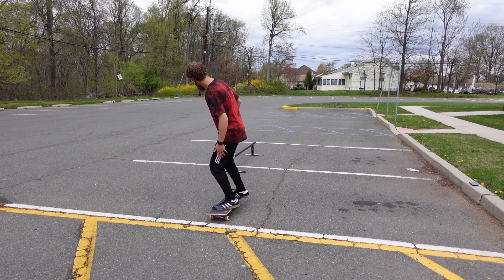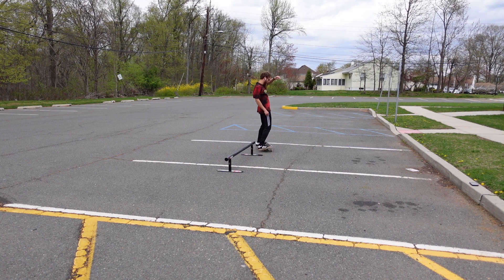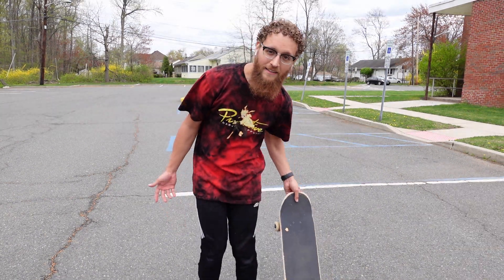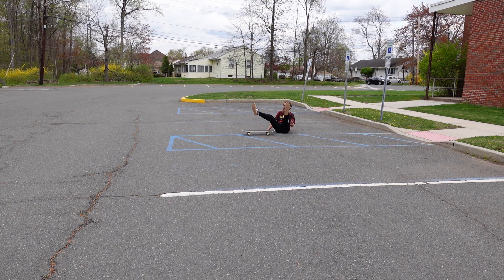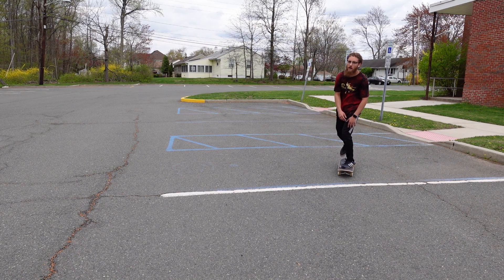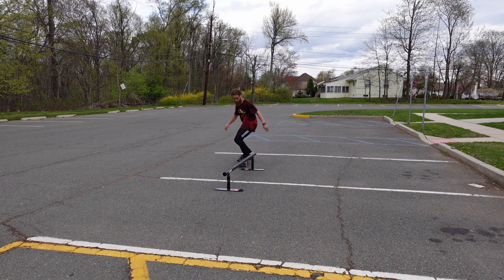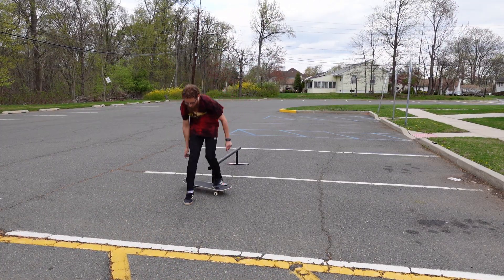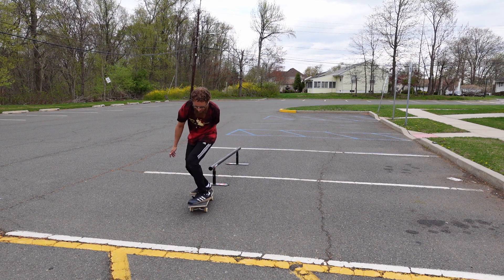I Learned Fakie Bigflips!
I decided to take a break from my battle with crooked grinds and challenge myself by feeble grinding the next highest setting on my rail! My flatground game is getting better everyday now and I can't wait to see where I'll be at this time next month, I'll keep pushing myself everyday!

Round Rail -

Skate Setup -

Camera Gear -